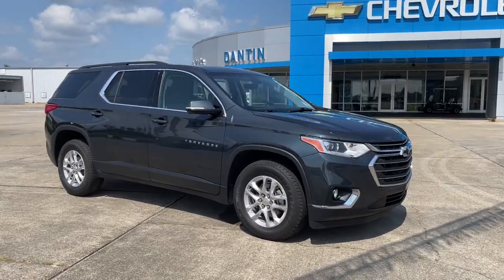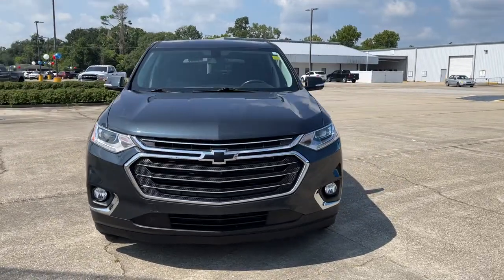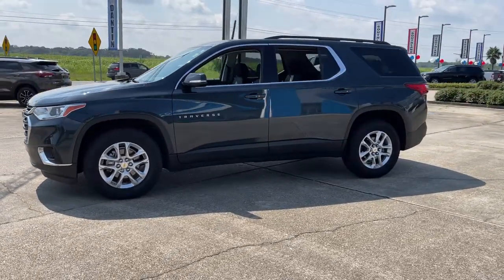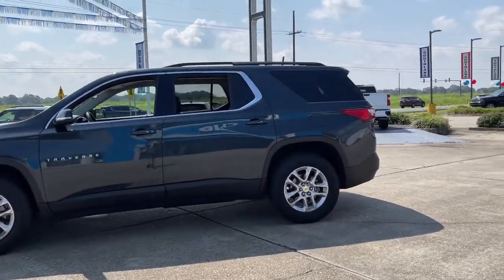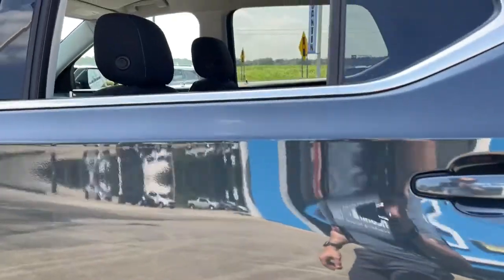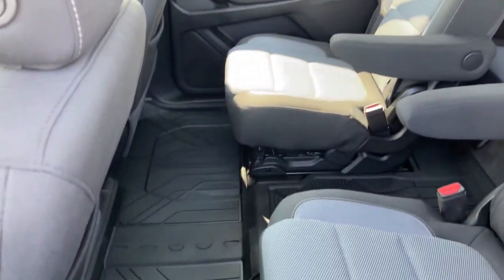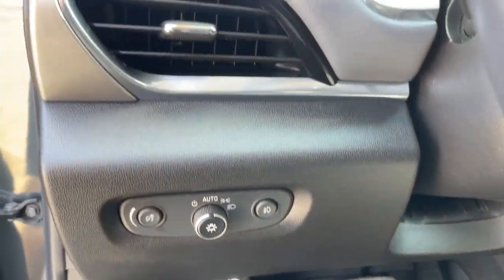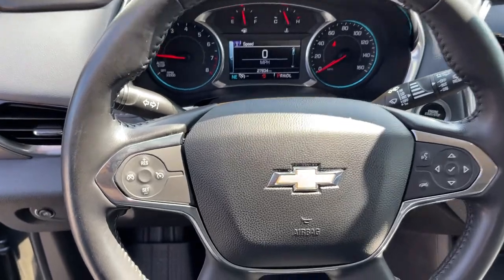2019 Chevrolet Traverse Thibodaux, Schriever, Houma, Napoleonville, Raceland U2133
Graphite Metallic Used 2019 Chevrolet Traverse available in Thibodaux, Louisiana at Dantin CHevrolet. Servicing the Schriever, Houma, Napoleonville, Raceland, LA area.

Dantin Chevrolet
644 W Main St

Recent Arrival!brbrCARFAX One-Owner. Clean CARFAX. 18/27 City/Highway MPGbrbrGraphite Metallic Chevrolet Traverse LT FWD 1st & 2nd Row All-Weather Floor Liner (LPO), 3rd Row All-Weather Floor Liner (LPO), 4.2 Multi-Color Enhanced Driver Instrument Display, Convenience & Driver Confidence Package, Floor Liner Package (LPO), Heated Driver & Front Passenger Seats, Heavy-Duty Cooling System, Integrated Cargo Liner (LPO), Lane Change Alert w/Side Blind Zone Alert, Preferred Equipment Group 1LT, Radio: Chevrolet Infotainment AM/FM w/8 Screen, Rear Cross Traffic Alert, Rear Park Assist w/Audible Warning, Rear Power Liftgate, Remote Start, SiriusXM Radio, Trailering Equipment, Universal Home Remote.brConvenience & Driver Confidence Package (4.2 Multi-Color Enhanced Driver Instrument Display, Heated Driver & Front Passenger Seats, Lane Change Alert w/Side Blind Zone Alert, Radio: Chevrolet Infotainment AM/FM w/8 Screen, Rear Cross Traffic Alert, Rear Park Assist w/Audible Warning, Rear Power Liftgate, Remote Start, SiriusXM Radio, and Universal Home Remote), Floor Liner Package (LPO) (1st & 2nd Row All-Weather Floor Liner (LPO), 3rd Row All-Weather Floor Liner (LPO), and Integrated Cargo Liner (LPO)), Preferred Equipment Group 1LT, Trailering Equipment (Heavy-Duty Cooling System), 3.49 Axle Ratio, 3rd row seats: split-bench, 4-Wheel Disc Brakes, 6 Speakers, 7-Passenger Seating (2-2-3 Seating Configuration), ABS brakes, Air Conditioning, Alloy wheels, AM/FM radio: SiriusXM, Apple CarPlay/Android Auto, Automatic temperature control, Brake assist, Bumpers: body-color, Compass, Delay-off headlights, Driver door bin, Driver vanity mirror, Dual front impact airbags, Dual front side impact airbags, Electronic Stability Control, Emergency communication system, Four wheel independent suspension, Front & Rear Black Bowtie Emblems (LPO), Front anti-roll bar, Front Bucket Seats, Front Center Armrest, Front dual zone A/C, Front fog lights, Front reading lights, Fully automatic headlights, Heated door mirrors, High-Intensity Discharge Headlights, Illuminated entry, Low tire pressure warning, Occupant sensing airbag, Outside temperature display, Overhead airbag, Overhead console, Panic alarm, Passenger door bin, Passenger vanity mirror, Power door mirrors, Power driver seat, Power steering, Power windows, Premium Cloth Seat Trim, Radio data system, Radio: Chevrolet Infotainment System AM/FM Stereo, Rear air conditioning, Rear anti-roll bar, Rear reading lights, Rear window defroster, Rear window wiper, Remote keyless entry, Roof rack: rails only, Security system, Speed control, Speed-sensing steering, Spoiler, Steering wheel mounted audio controls, Tachometer, Tilt steering wheel, Traction control, Trip computer, Turn signal indicator mirrors, Variably intermittent wipers, Voltmeter, Wheel Locks, and Wheels: 18 Bright Silver Painted Aluminum.brAwards:br * 2019 KBB.com 12 Best Family CarsbrbrbrDantin Chevrolet of Thibodaux is the best place to find a new Chevrolet, Used car, Truck and SUV in the Louisiana area. Our staff is ready to help you with your purchasing or financing options. We offer Service Contracts and competitive rates! Let us help you answer the question of what is my trade worth. Come see us at Dantin Chevrolet at 644 West Main Street Thibodaux, LA, or call today!